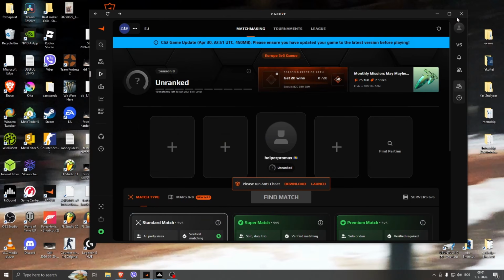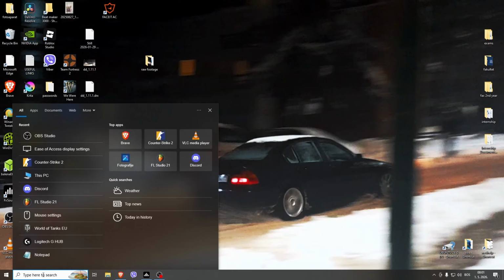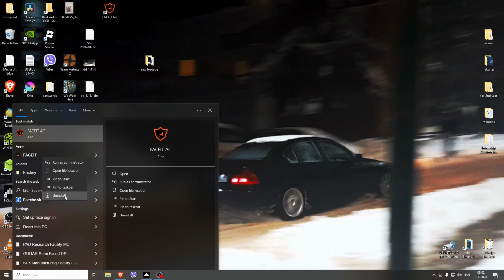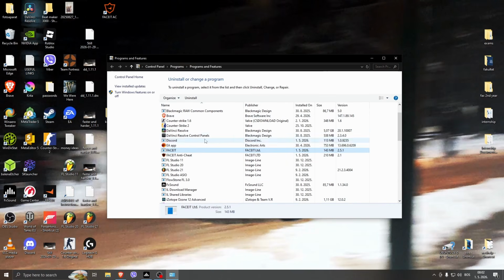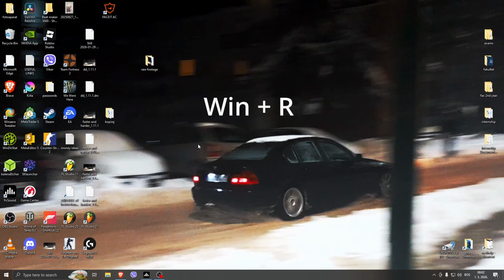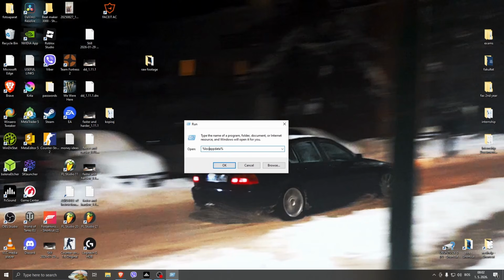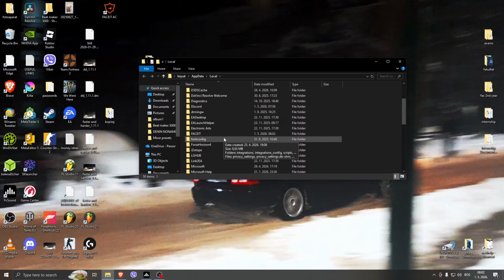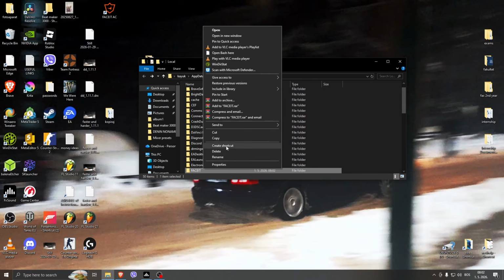How To Fix Faceit Anti Cheat Error Windows Update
In this video I show you How To Fix Faceit Anti Cheat Error Windows Update